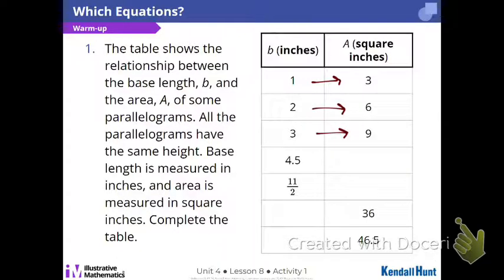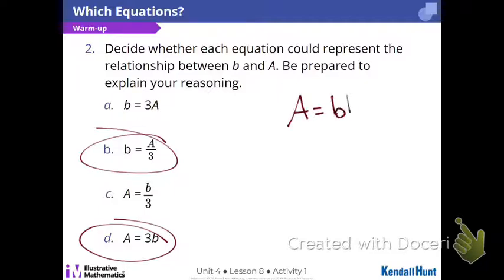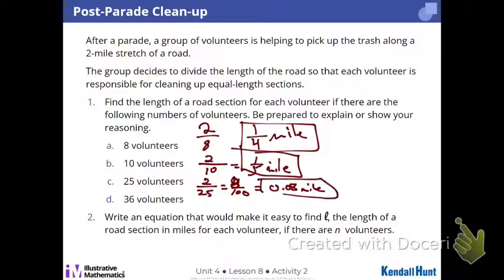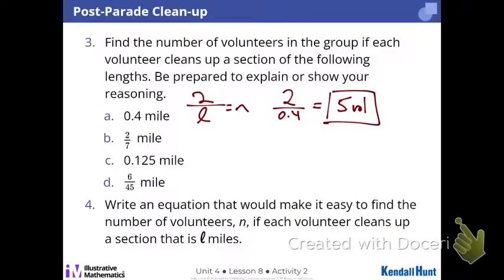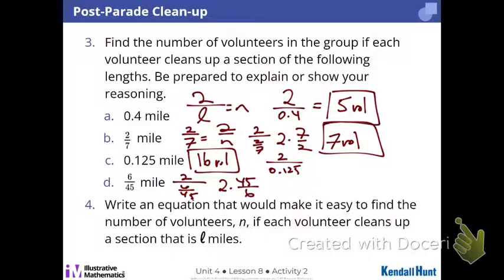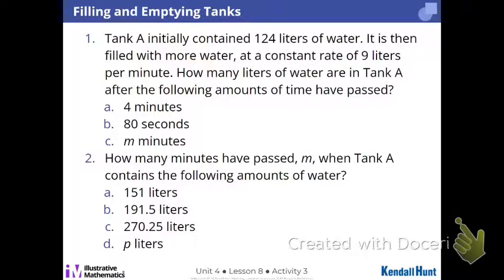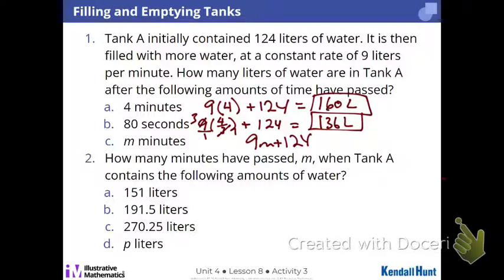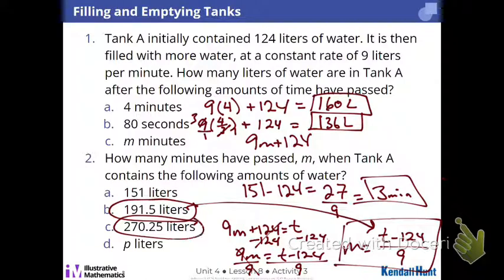Algebruh Unit 2 Lesson 8 Equivalent Equations 1